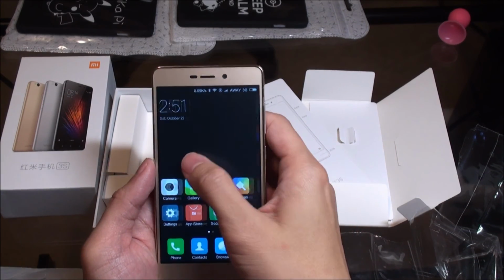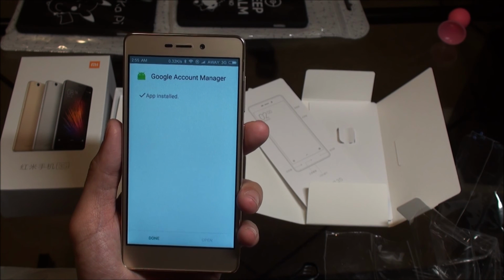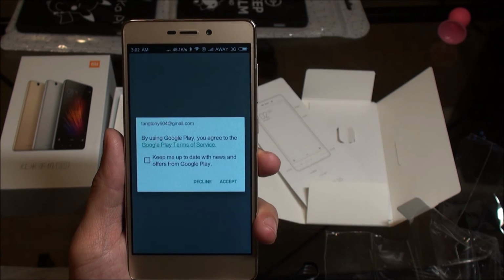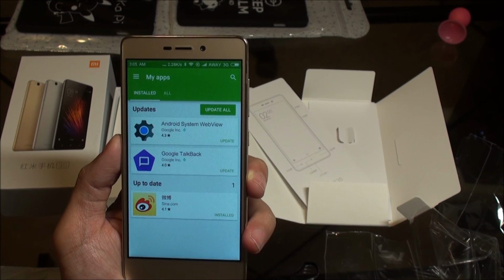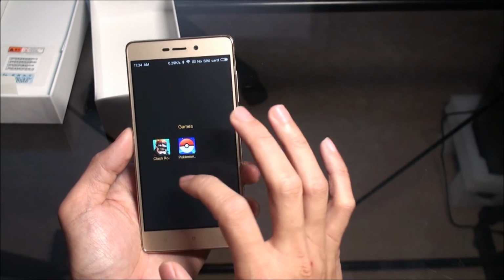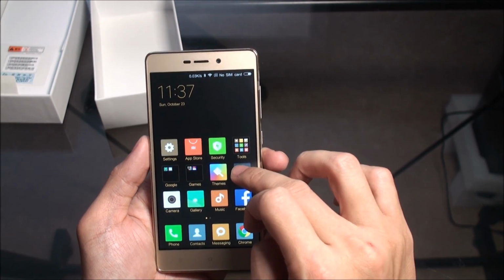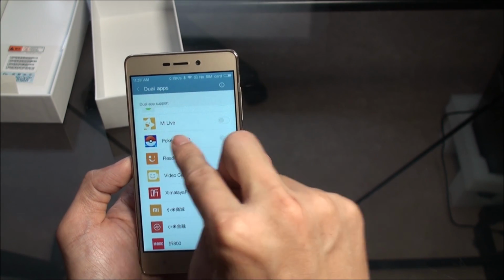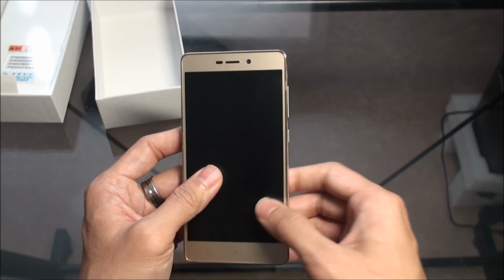Installing Google Play Store on Xiaomi Redmi 3S and Review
I found out a way of how to install Google Play Store into this Xiaomi Redmi 3S smart phone which is running MIUI8.  I don't have any other phones to test it out, but I believe this process might work on more than just this version.

I will try my best to make more and better videos.  Thank you again for your support.